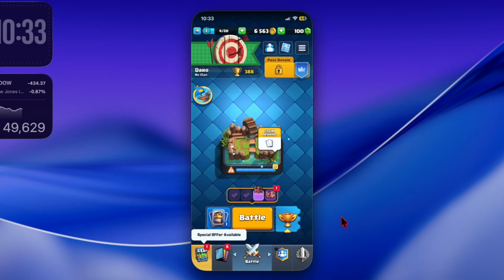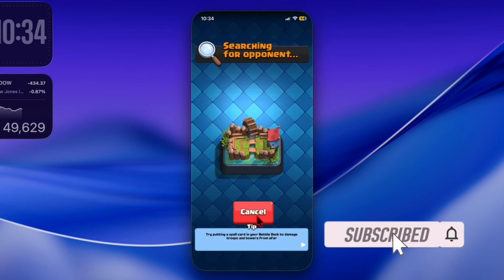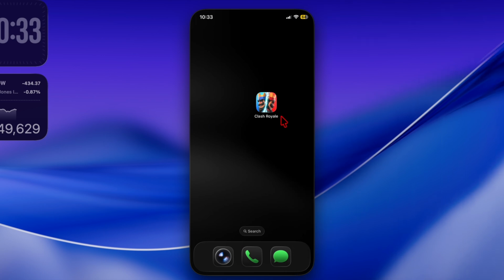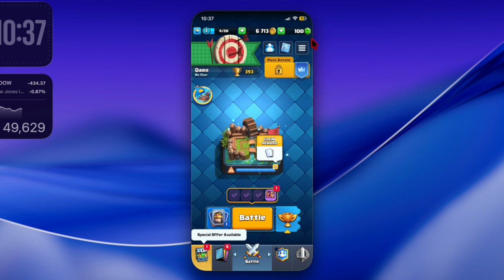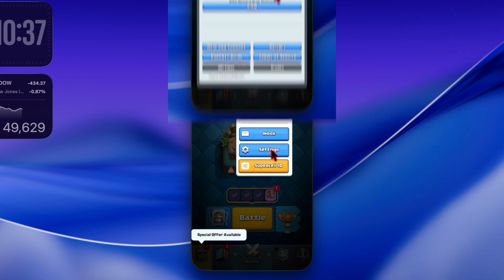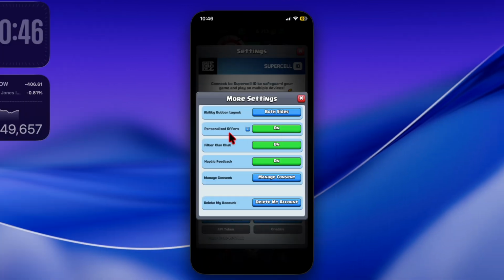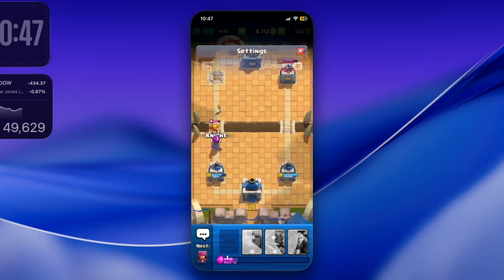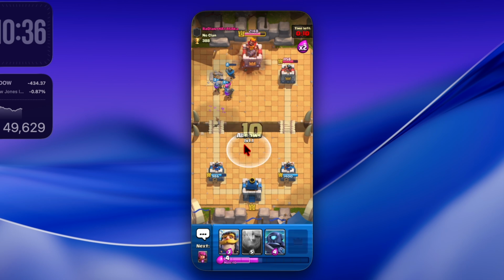How to Turn OFF Personalized Offers in Clash Royale on iPhone & Android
Want to stop seeing personalized offers in Clash Royale? In this quick tutorial, I’ll show you how to turn OFF personalized offers on both iPhone and Android devices. By disabling this setting, you can limit targeted in-game deals and customize your privacy preferences inside Clash Royale.